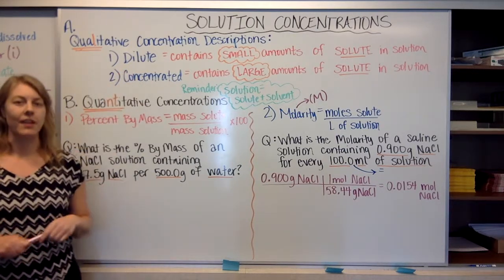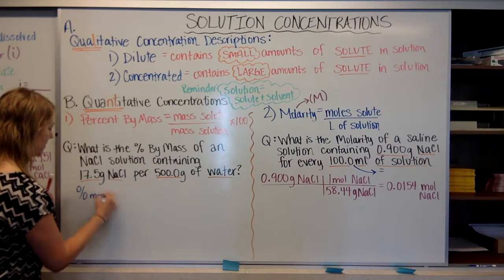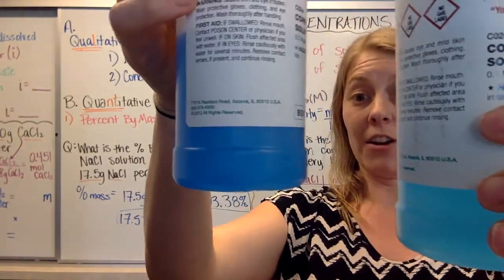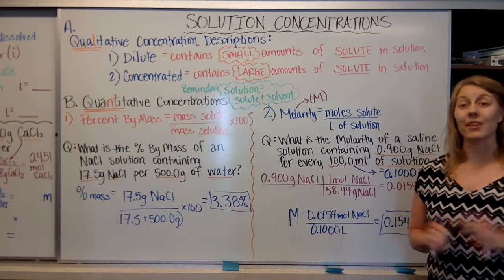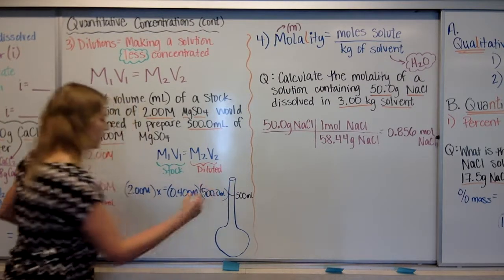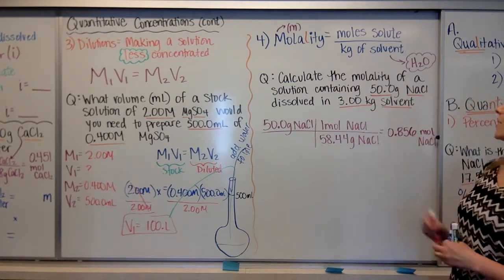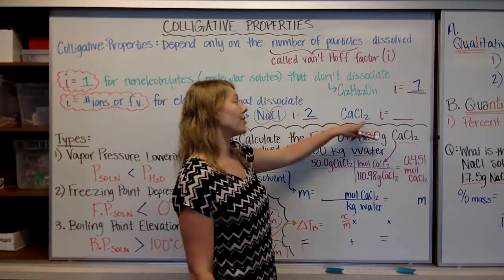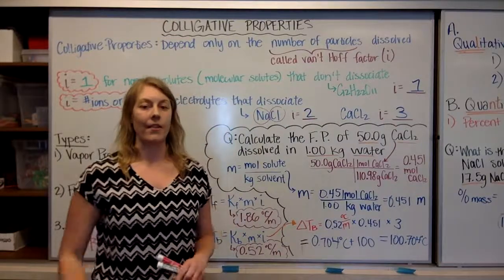10BD Solution Concentrations & Colligative Properties